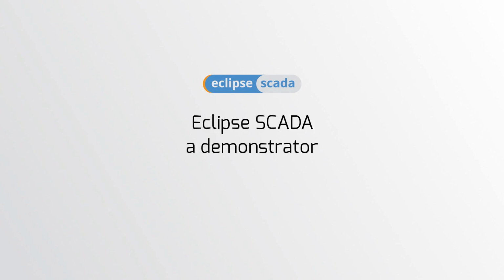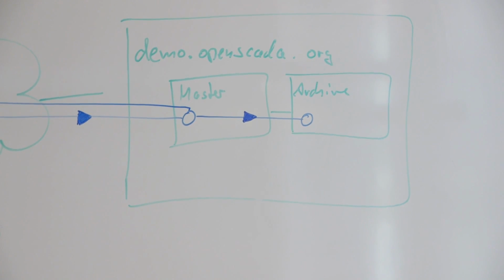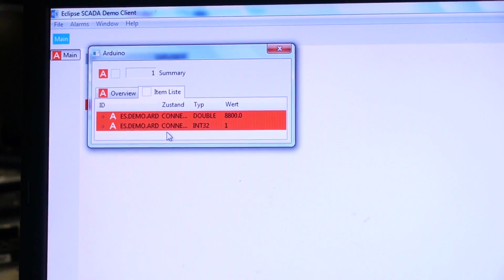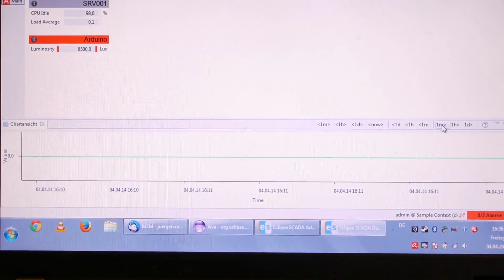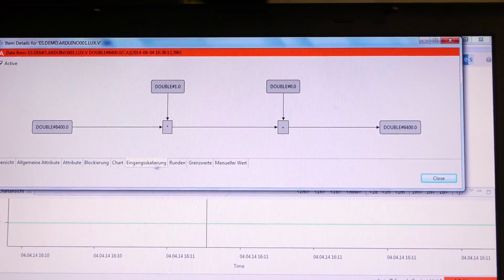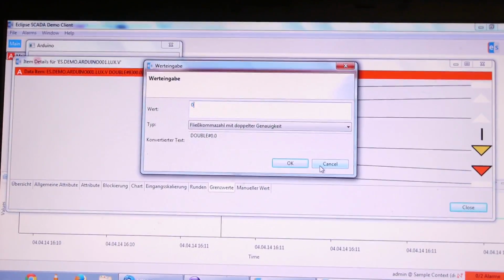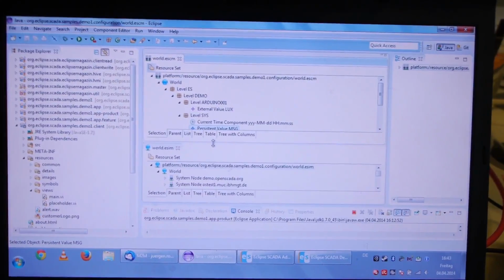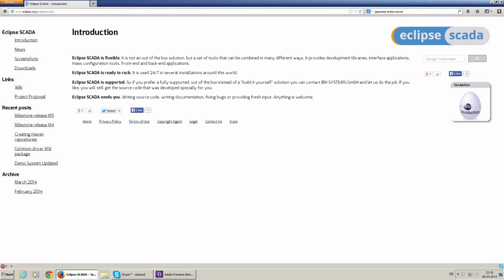Eclipse SCADA Demonstrator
This short video gives some insight how a real world application based on Eclipse SCADA would look like. Since for most people it will be difficult to obtain a industrial PLC we use an Arduino with a light sensor as our field device.